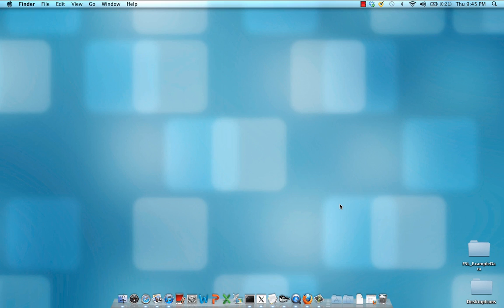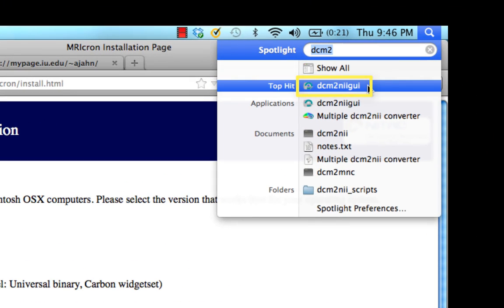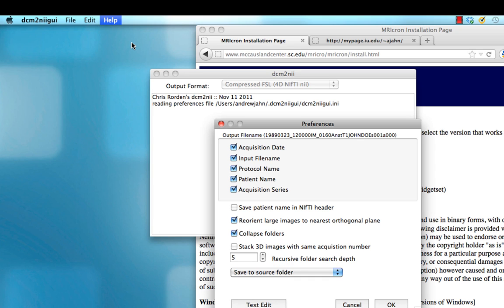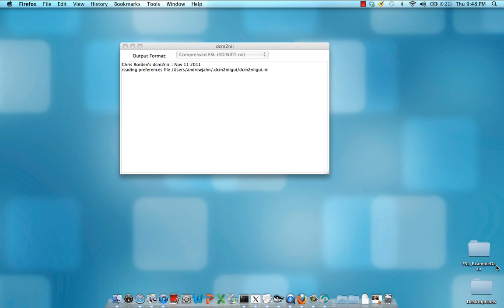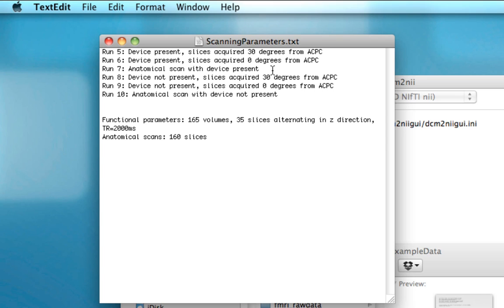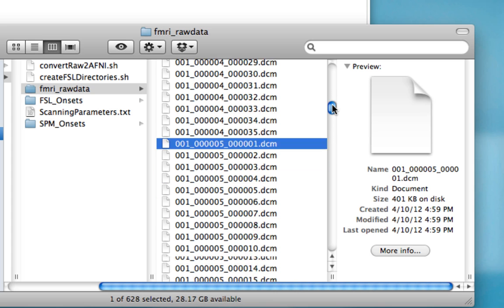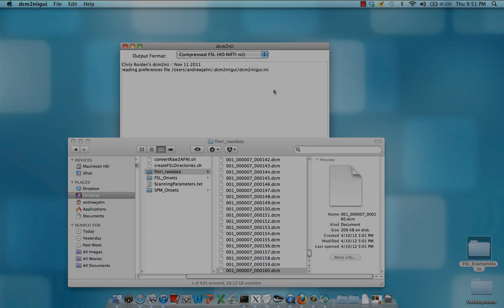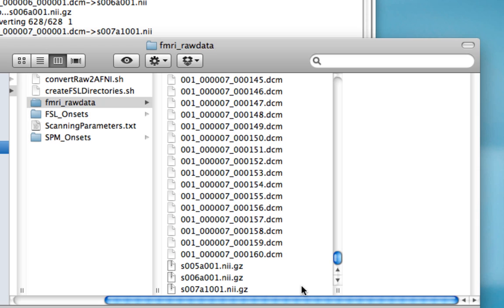FSL Tutorial 0: Conversion from DICOM to NIFTI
This tutorial guides the user through using mricron's dcm2nii tool to convert DICOM images into NIFTI format.